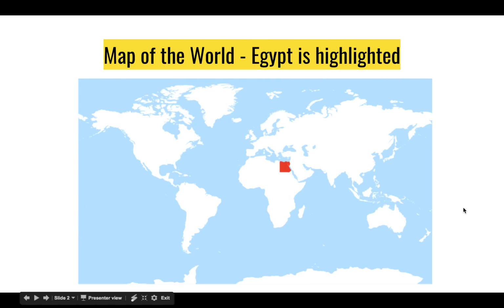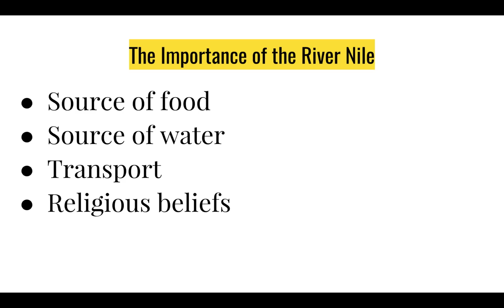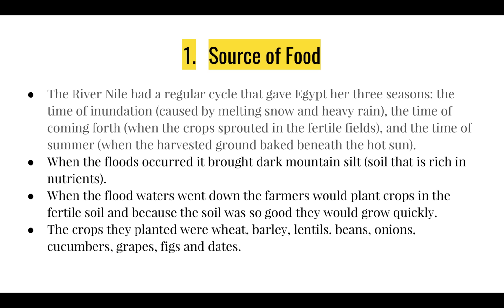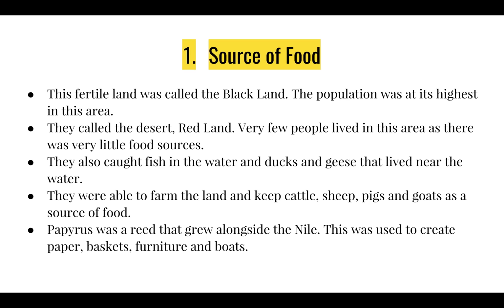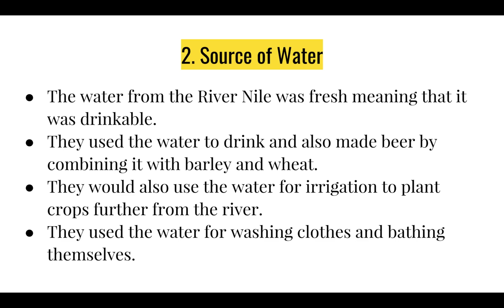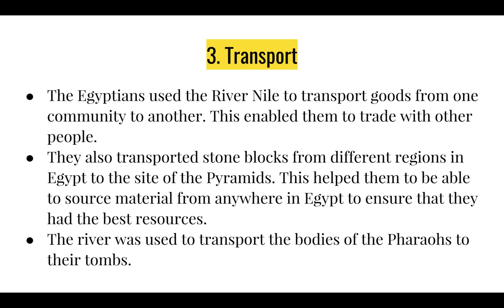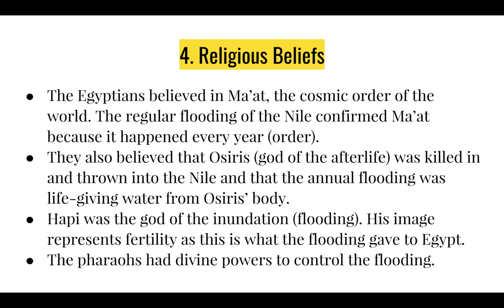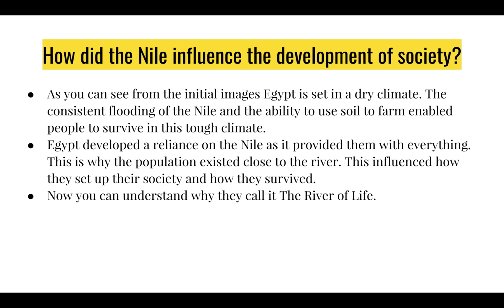The River Nile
A brief outline of the importance of the Nile to the Ancient Egyptians